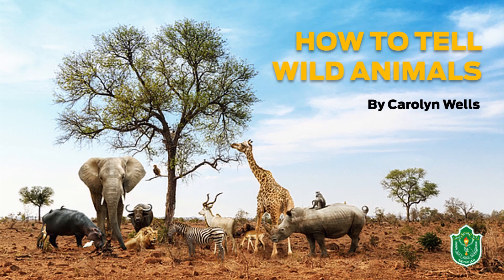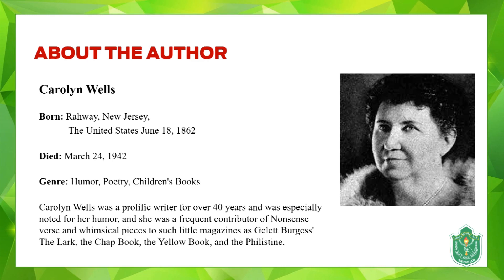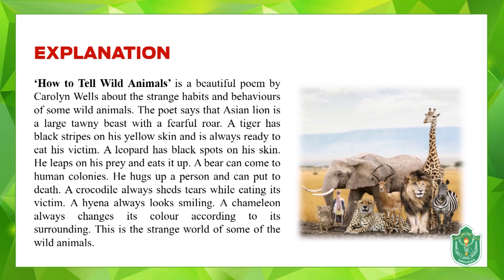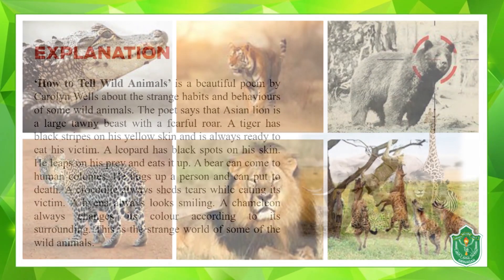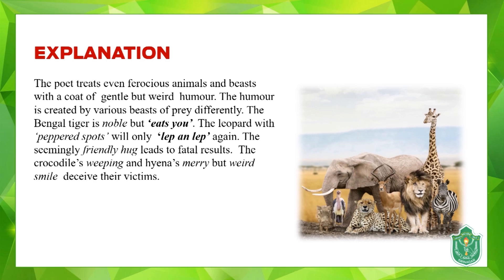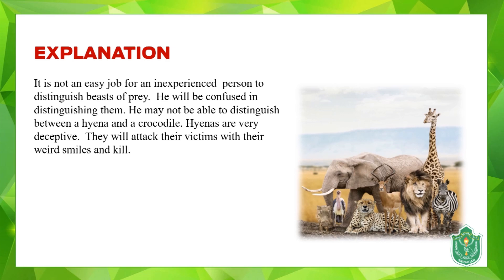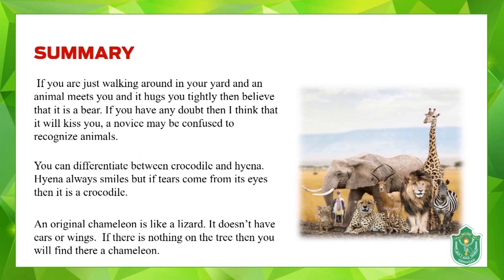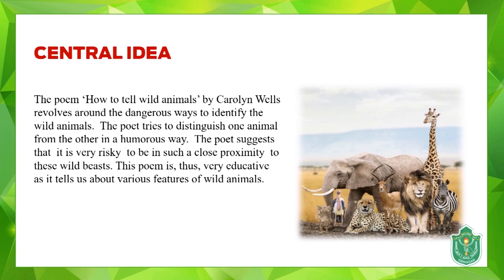How To Tell Wild Animals // English // Class 10th // Summary, Explanation, Difficult Words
Summary, Explanation, Difficult Words, Central Theme & Poetic Devices used in poem, How To Tell Wild Animals for CBSE Class 10th English.